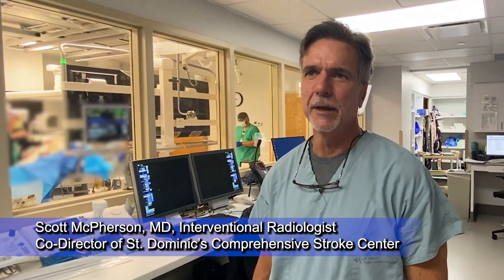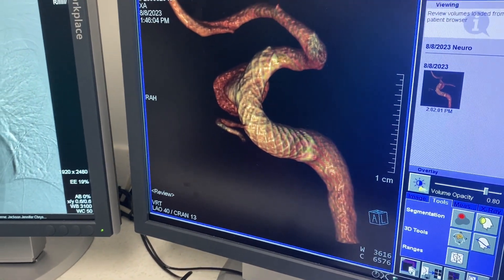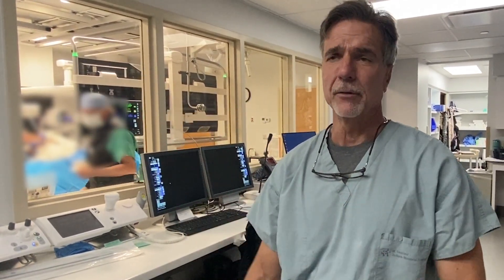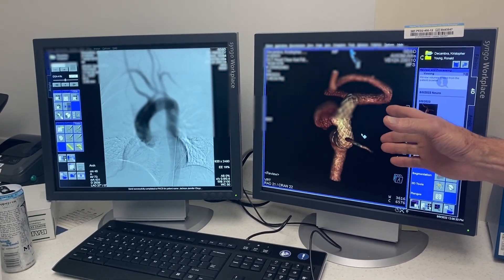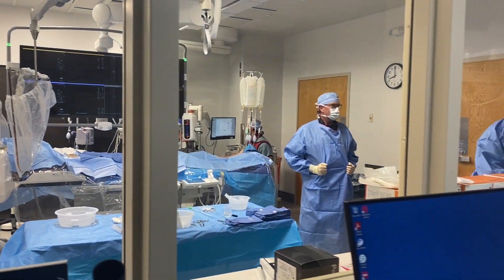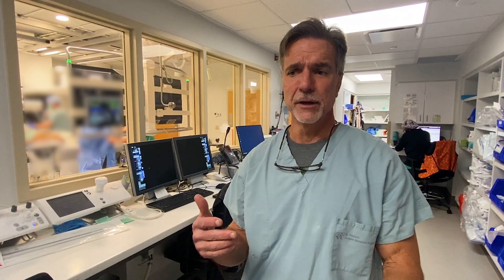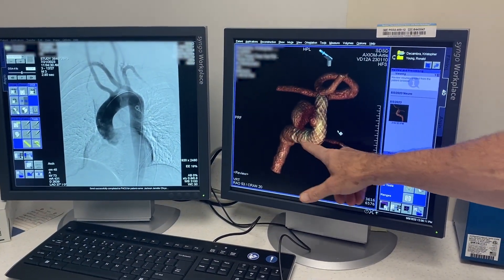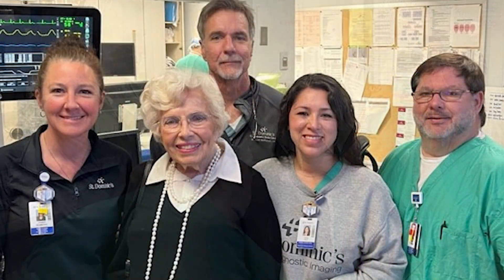St. Dominic's Interventional Radiology Biplane Suit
This state-of-the-art equipment will improve patient outcomes by facilitating accurate diagnoses and guiding effective treatment strategies for stroke patients. Biplane imaging is a powerful system providing a "road map" for doctors to see deep inside even the smallest blood vessels of the brain to pinpoint the exact location of a clot or malformation within seconds, when every second counts.